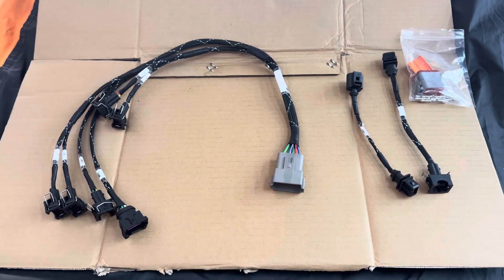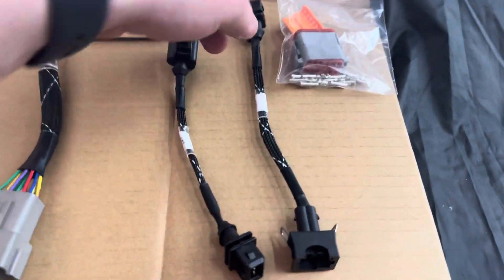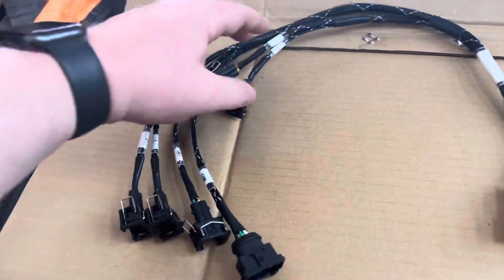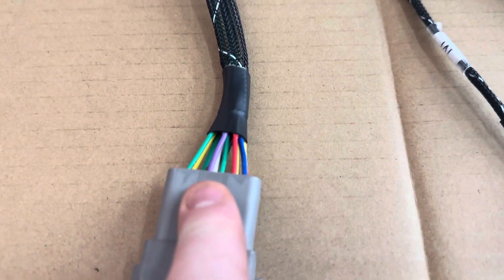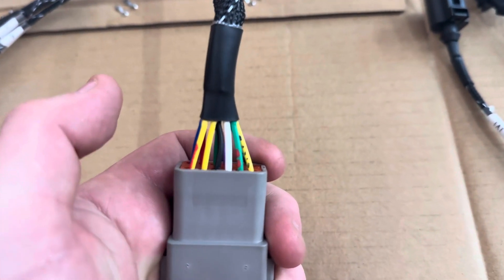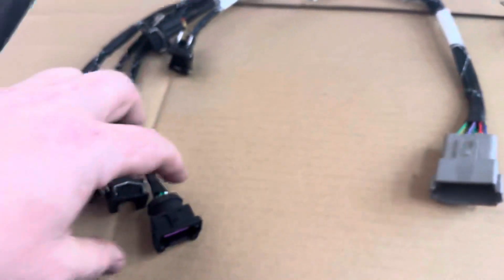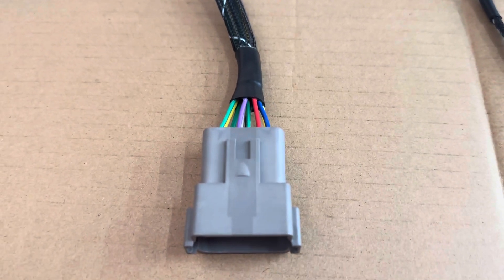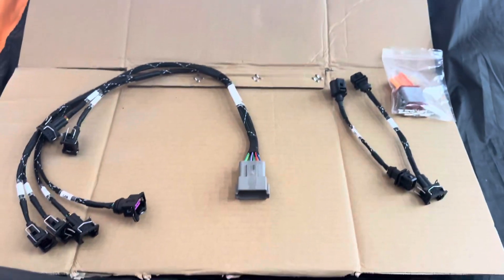Overview of 1.8T Injector Partial w/ IAT, CAM - 1.8T-INJ-V2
Pinout:
Injector Trigger 1-4: Purple, Green, Red, Blue - DT  Pin 9-12
Injector 12v: Yellow, Yellow 1 DT Pin 1-2
IAT: Yellow, Green - DT Pin 6-7
CAM Sensor: Black, White, Green - DT Pin 3-5